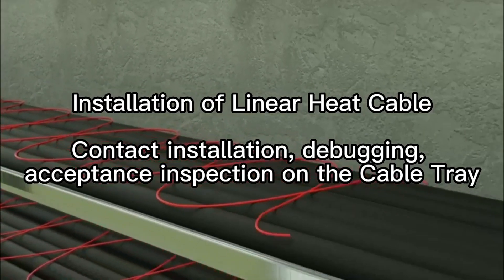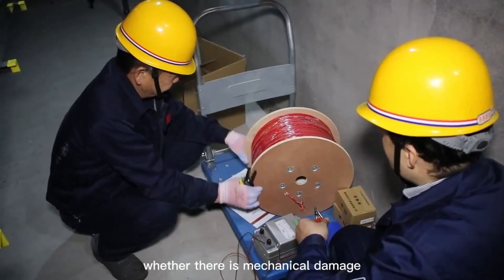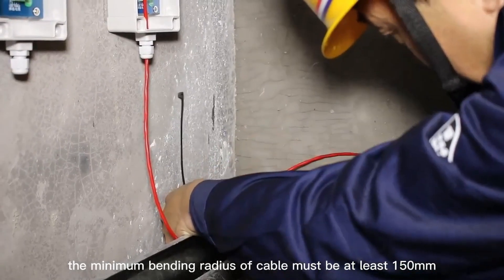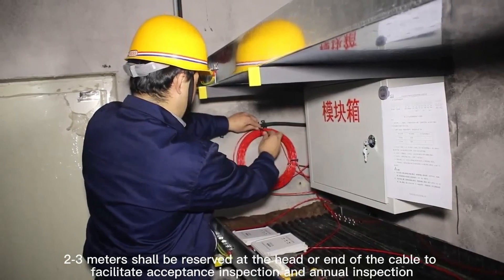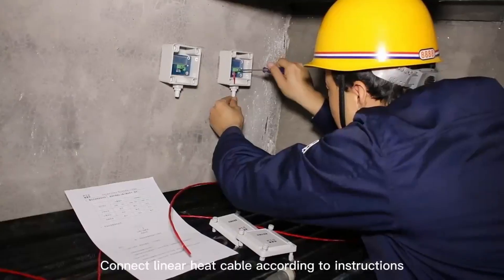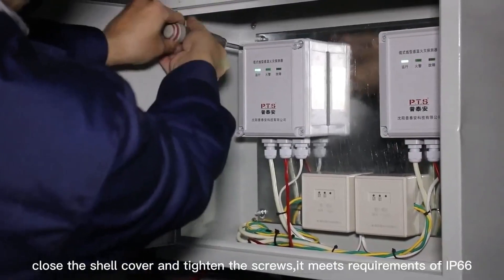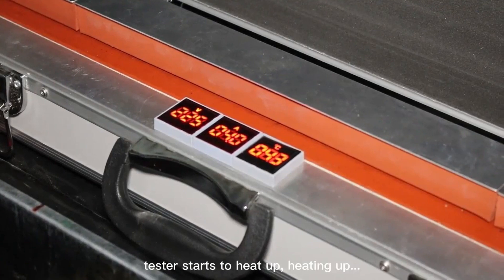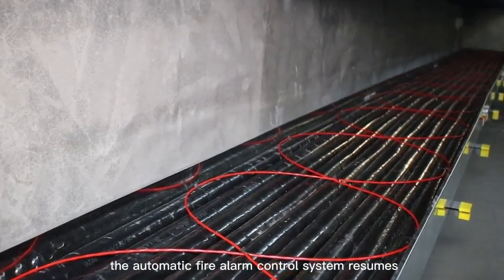Installation of Linear Heat Cable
Contact installation, debugging, acceptance inspection on the Cable Tray